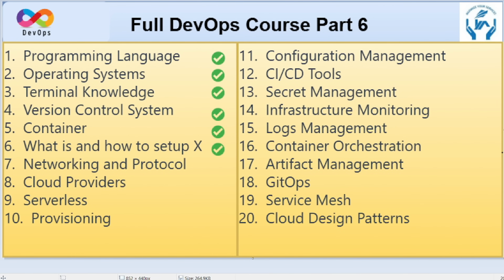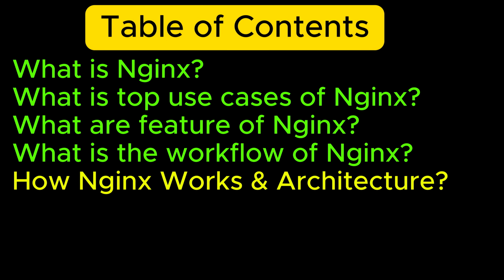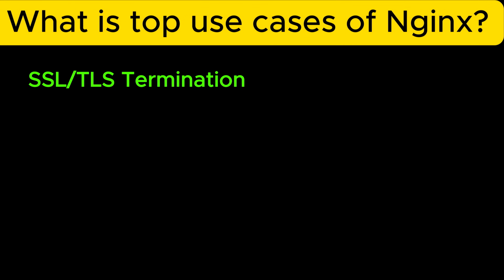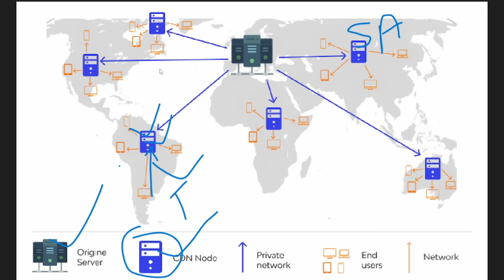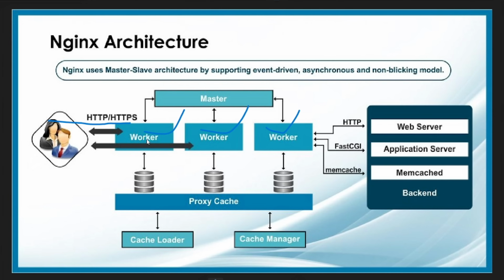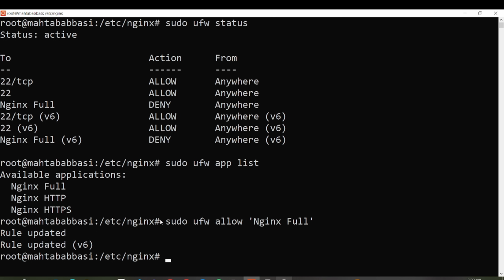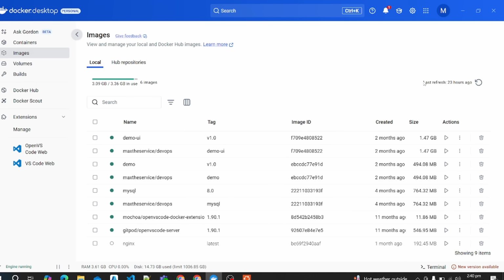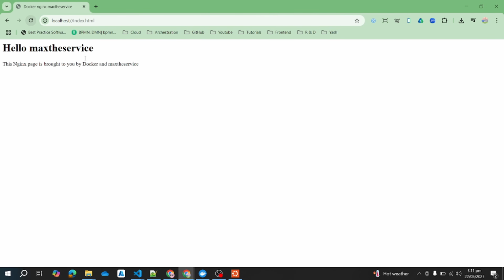Nginx for beginner | Nginx Complete Tutorial | Nginx Course I NGINX step by step tutorial in English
In this video we will learn how to as below.
00:00 Nginx Course outline
12:30 Top Nginx Use cases
35:00 How Nginx works and Architecture?
41:30 Nginx common setup and configuration
45:22 Install Nginx on Ubuntu
50:20 Install Nginx on Windows
53:00 Run Nginx in Docker Container